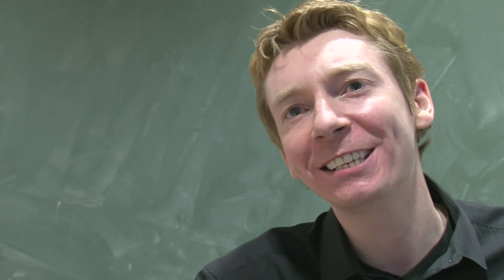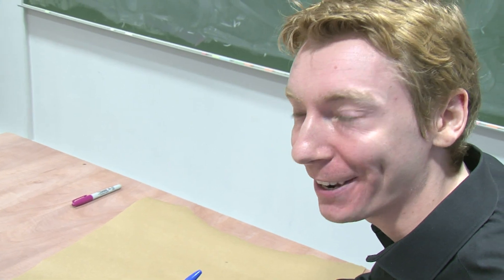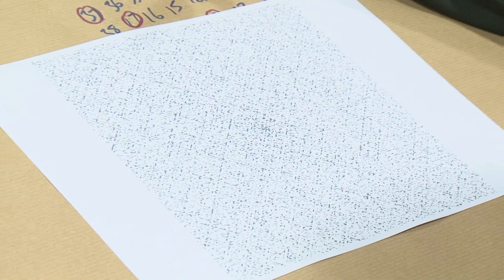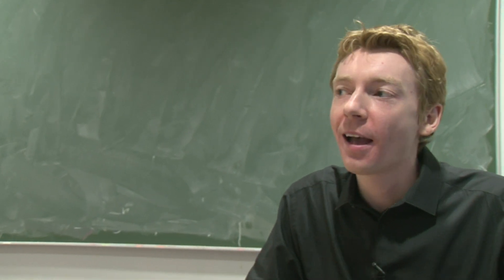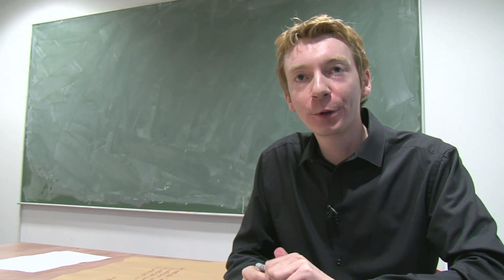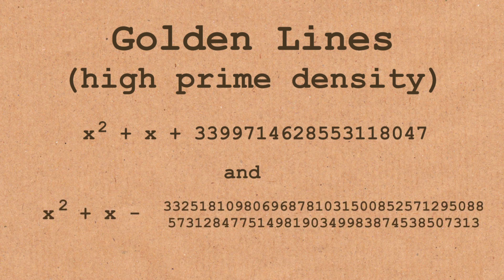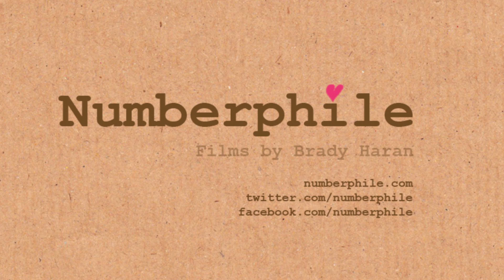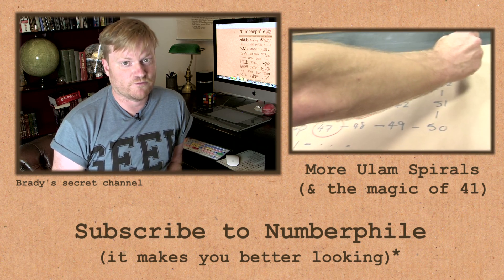Prime Spirals - Numberphile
Prime numbers, Ulam Spirals and other cool numbery stuff with Dr James Grime.

And more to come soon...

And "golden line" in this context was made up by Brady!